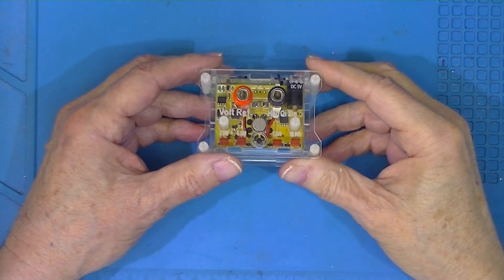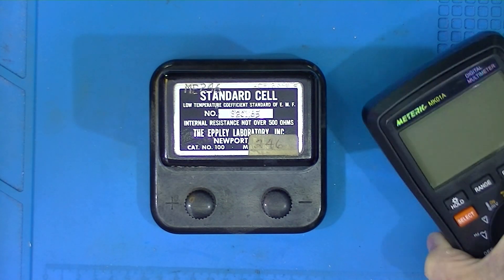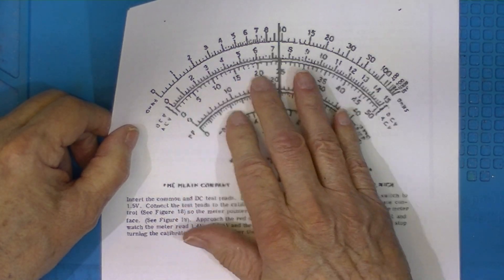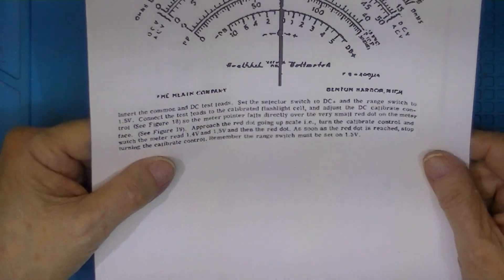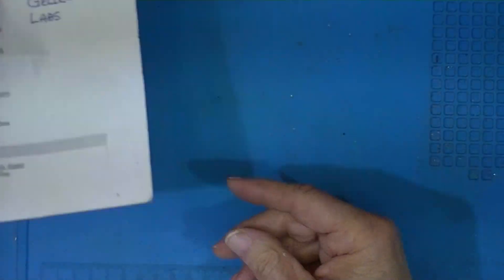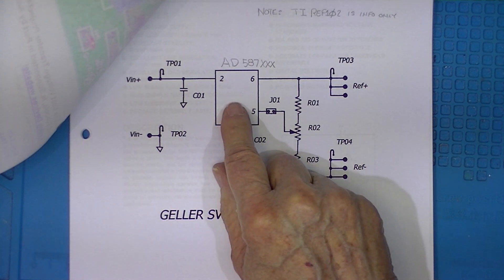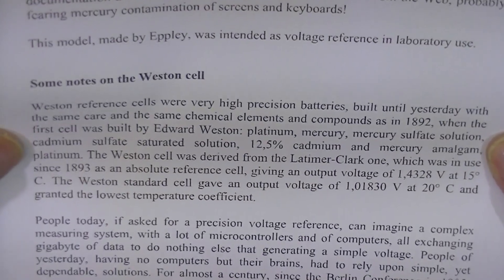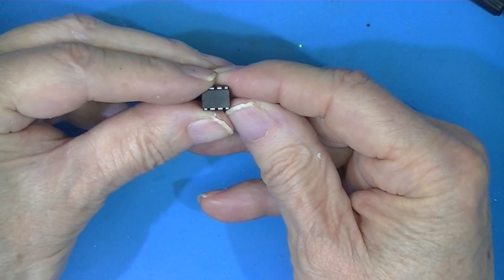Voltage Standard - Part 1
This video shows some standards from the past and leads to the construction of a/some standards for your shop.